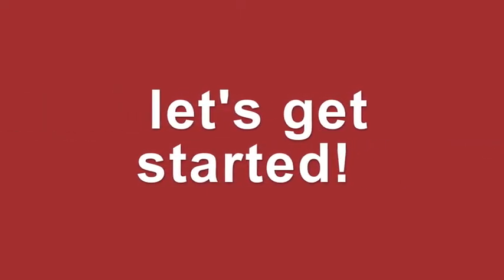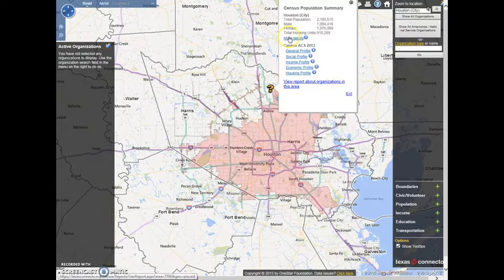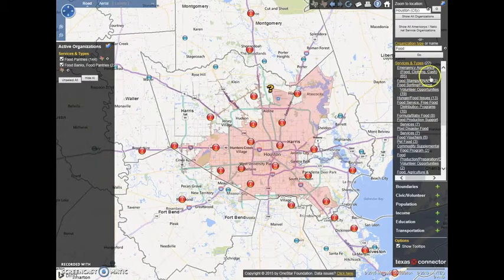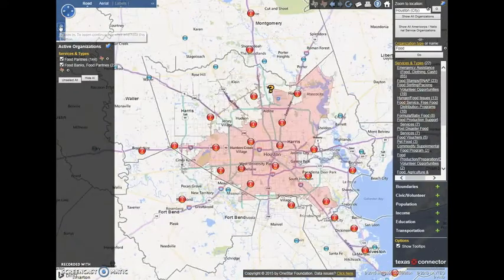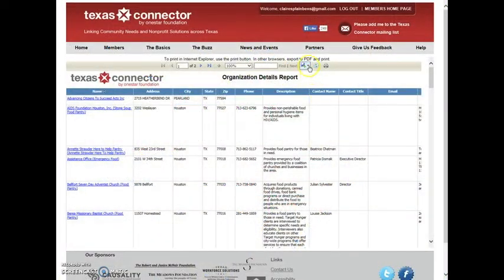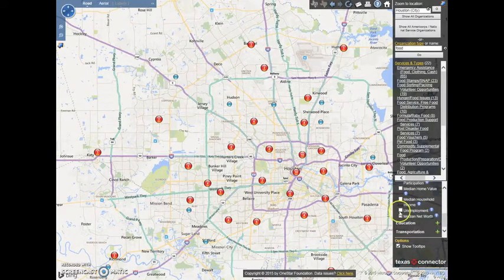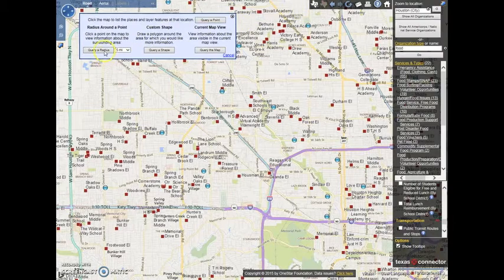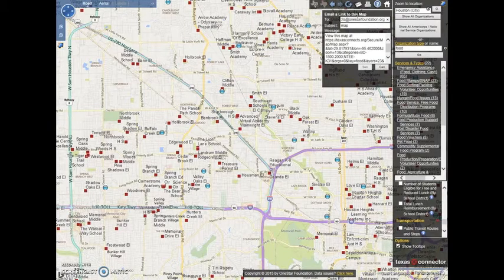Texas Connector Virtual Tour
Texas Connector is an online, interactive mapping tool that allows you to overlay community demographics with local service providers. Take this 10 minute virtual tour to learn how to use the various features of the tool. Sign up for a free 7-day trial at texasconnects.org